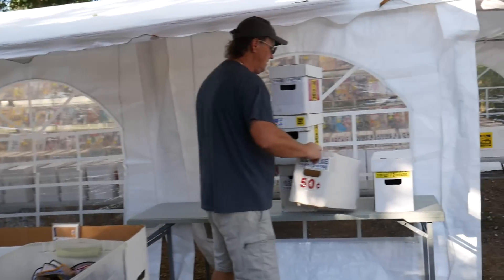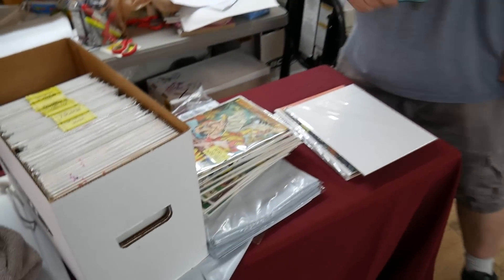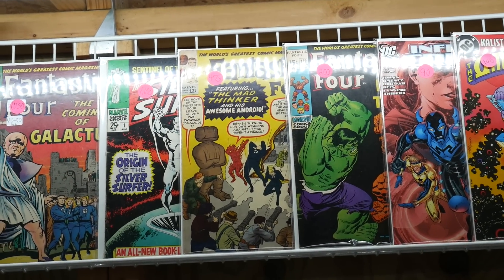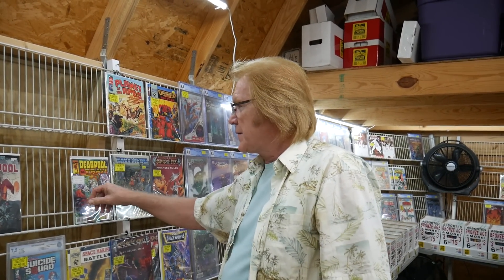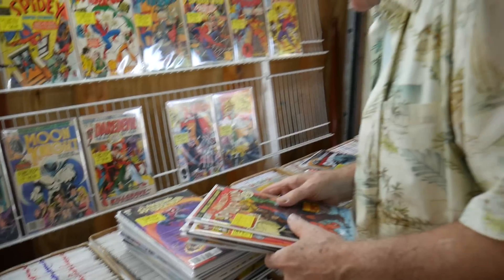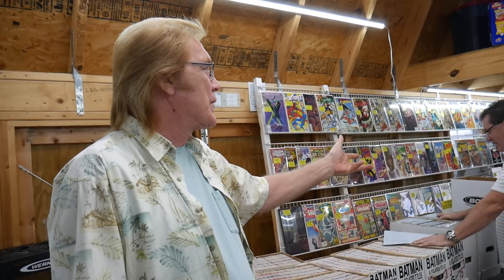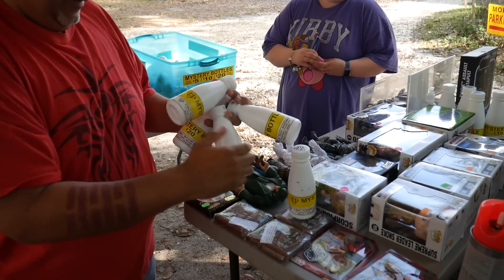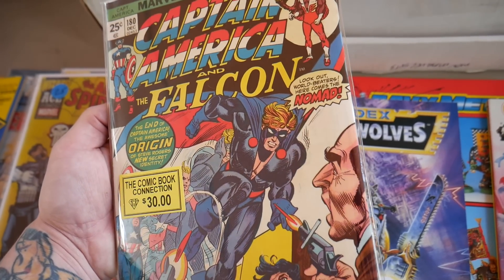HUGE Comic Book Tent Sale Has Key Issues & Sweet Deals!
COMICS DEN MEET UP-COMIC SWAP & SALE ON MAY 13TH AT THRIFT'N COMICS IN MAITLAND FLORIDA!
We will be co-hosting a fun meet up/swap/sale on Saturday May 13th 2023, everyone is welcome to bring 1 Short Box to sell or trade, open door policy! We hope you can all make it out it is going to be a lot of fun.
We will be bringing some books to sell from the collections we've picked up over the years to share with all of you!
The address is 9202 S US Hwy 17 92, Maitland, FL 32751. Starting time is 11am and show goes until 6pm reach out to our email with any questions you may have about the event .

Joes next tent sale will be on 05/19-05/20 from 9am-3pm! Check out his website for more details!